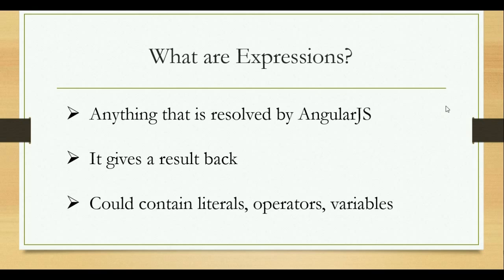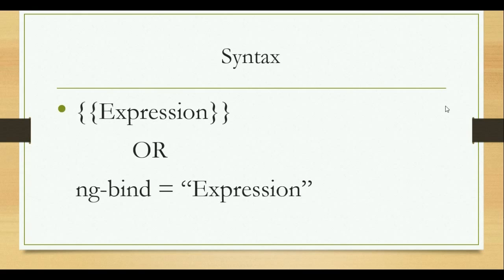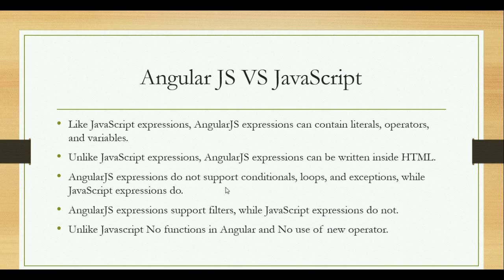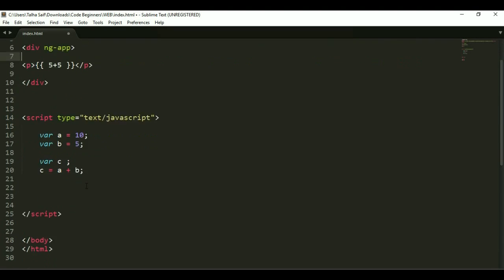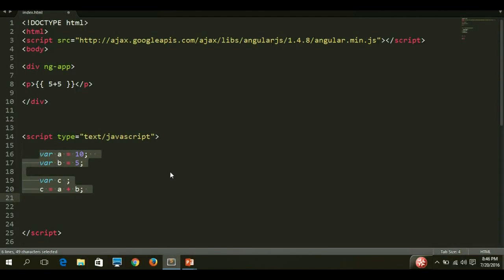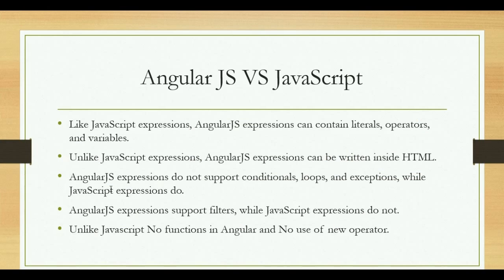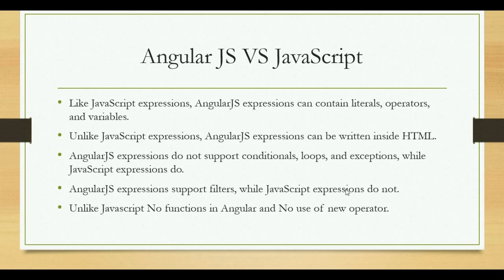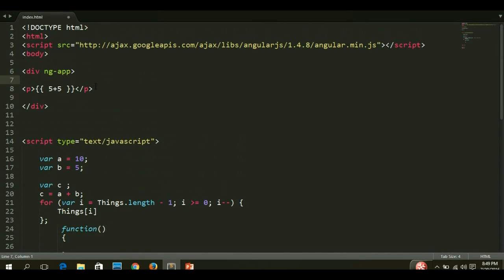AngularJS Tutorial#2: Expressions in AngularJS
Briefly explained about expressions in AngularJS.